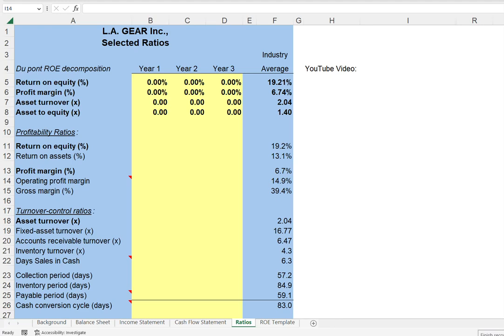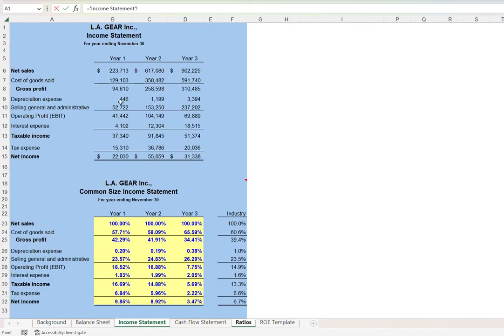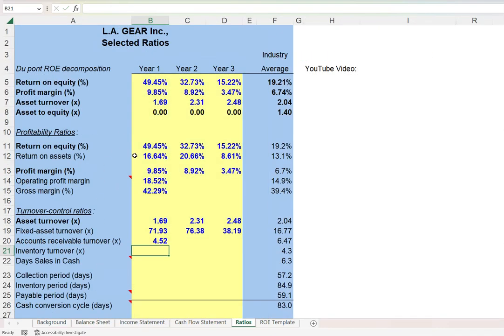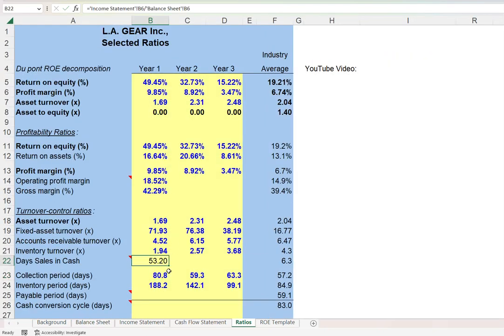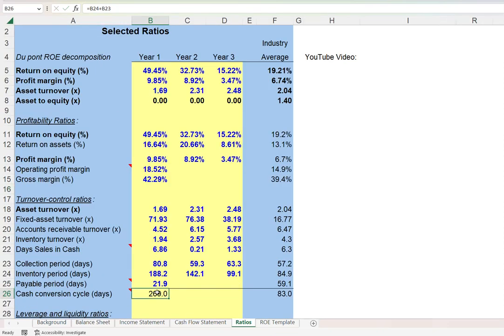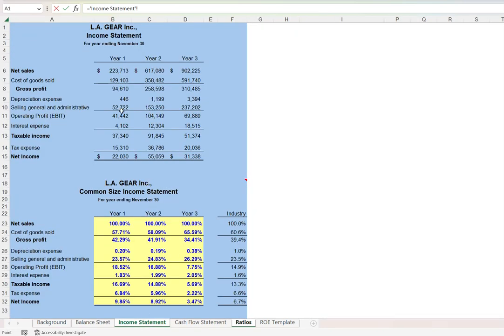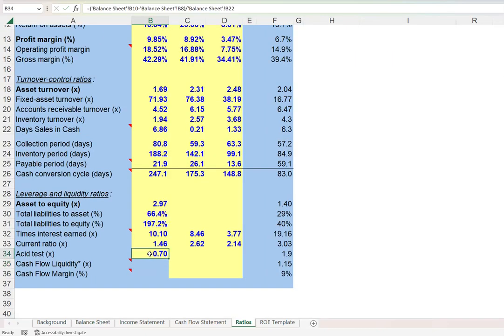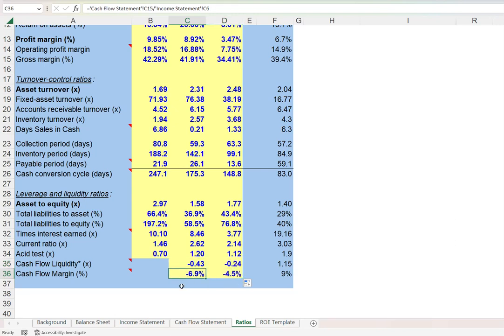LA Gear Ratios